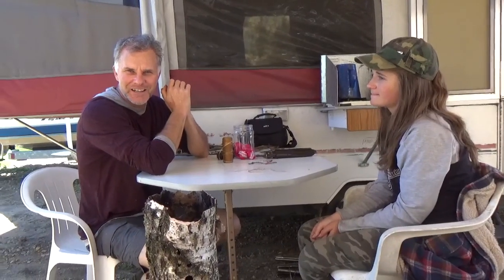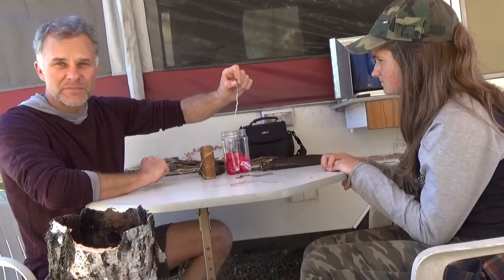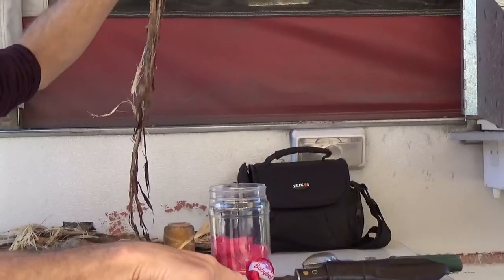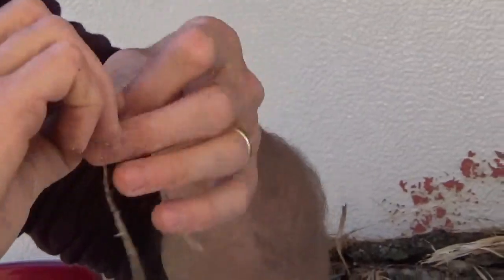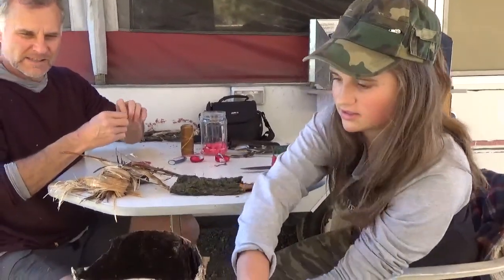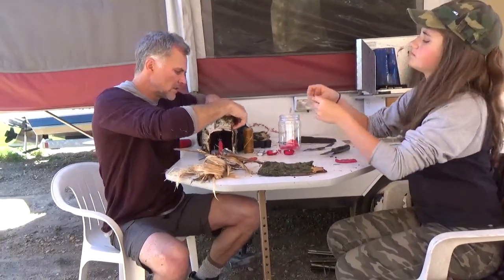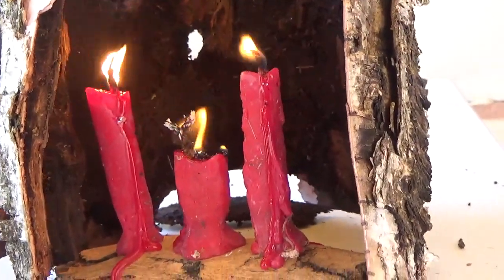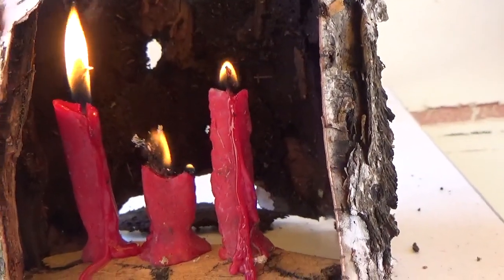Making Candles from Cheese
Make Candles using the wax from Cheese, Stinging Nettle, Fireweed, Birch Bark, and Poplar Bark.  A great way to eat yummy food and then turn the packaging into a cool survival kit component or fun craft.